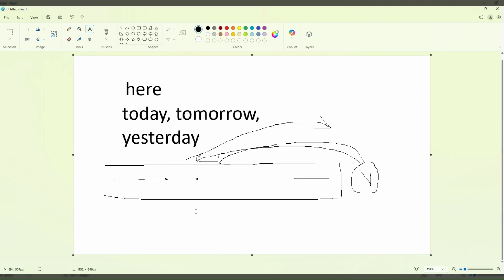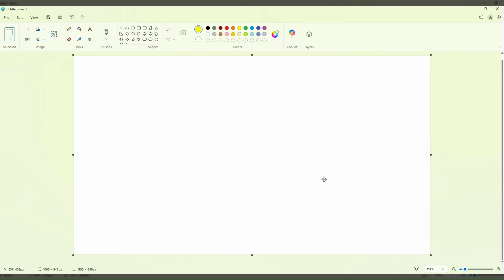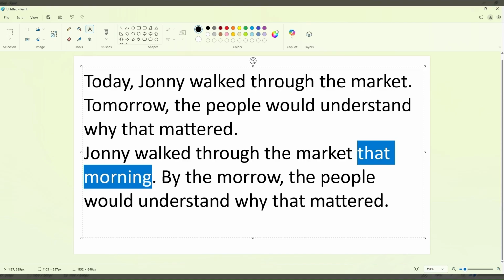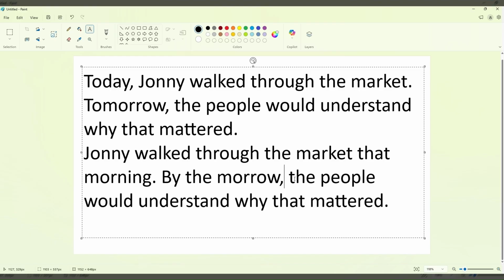Deep POV and Terms Like Today, Yesterday, and Tomorrow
A look at why some readers might be jolted from the story, even though we are trying to immerse them deeper.